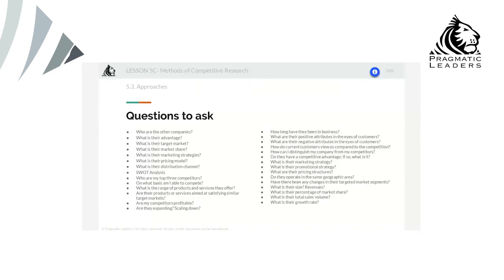Unmasking the Competition: Unveiling the Right Questions for Total Market Domination!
Discover the secrets of competitive research in product management and learn how to gain deeper insights into your competition. Find out how to access valuable data from listed companies, analyze app ratings, and explore social media responses. Watch this insightful video to gain a competitive edge in the market!

Why Watch
- Learn effective strategies for competitive research in product management
- Discover smart ways to access data from listed companies
- Gain insights from analyzing app ratings and user reviews
- Understand how to leverage social media to uncover competitor strengths and weaknesses
- Get practical tips for gaining a competitive edge in the market

Chapters
0:00:02 Introduction
0:00:32 Accessing data from listed companies
0:01:25 Analyzing the draft red herring prospectus (DRHP)
0:02:10 Leveraging app ratings and user reviews
0:03:38 Exploring social media responses
0:05:43 Recap and conclusion

Summary
In this video, you will learn effective strategies for competitive research in product management. The speaker shares smart ways to access data from listed companies, including analyzing the draft red herring prospectus. You will also discover how to leverage app ratings, user reviews, and social media responses to gain insights into your competition. By the end of the video, you will have valuable tips for gaining a competitive edge in the market.

📚 About Pragmatic Leaders:
Pragmatic Leaders is dedicated to bridging the gap between education and employment in the realm of product management. Our comprehensive online courses, rooted in case studies, have propelled many into successful careers at top companies, achieving significant salary increases. Learn more about our courses and how they can elevate your product management career

💼 Success Stories:
Be inspired by our alumni's success in the product management industry